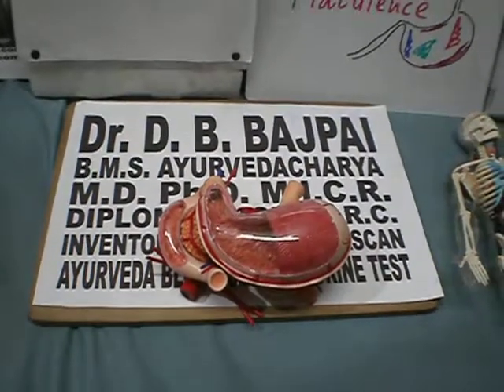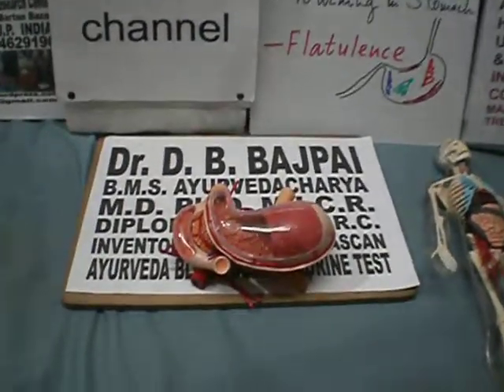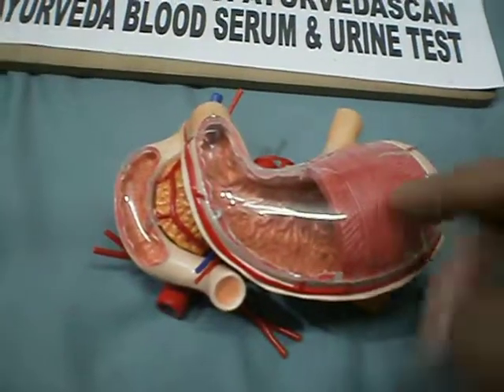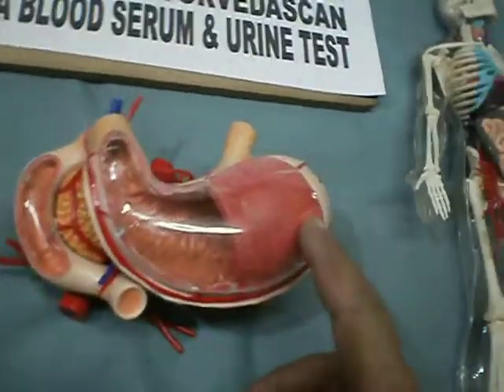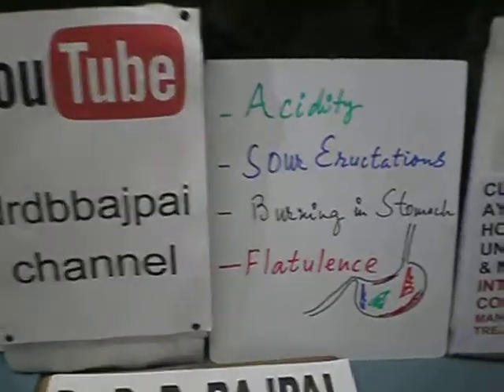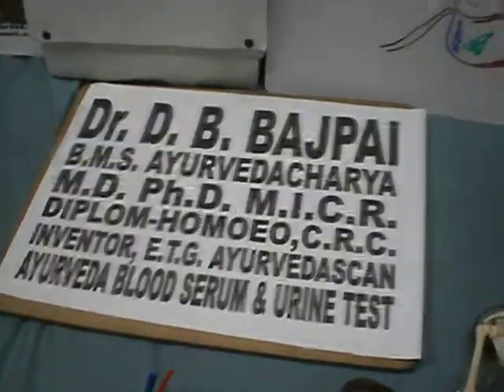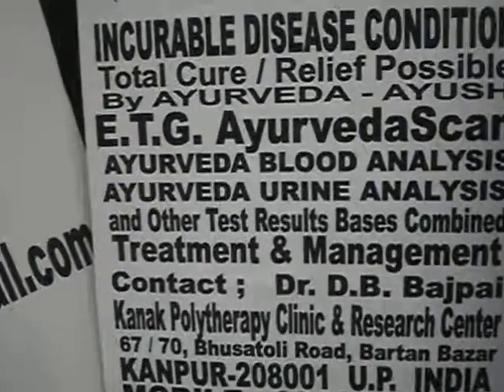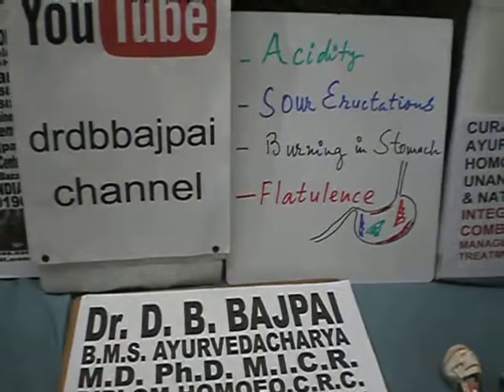[ENGLISH VERSION] ; ACIDITY ; FLATULENCE ; CURE BY AYURVEDA AYUSH THERAPIES